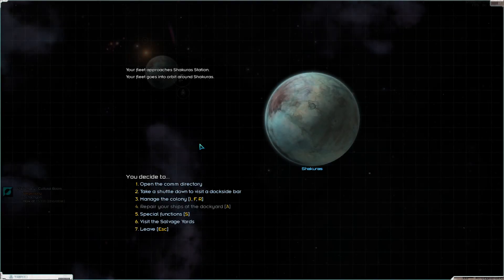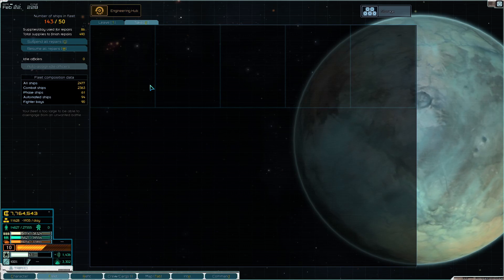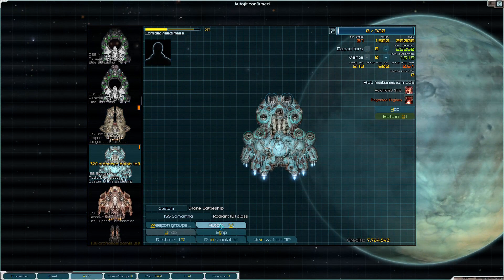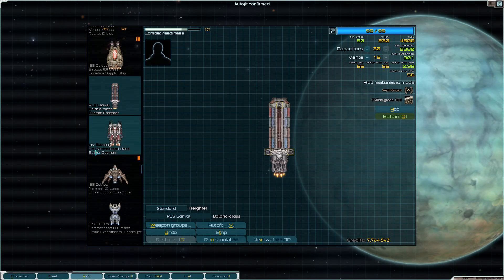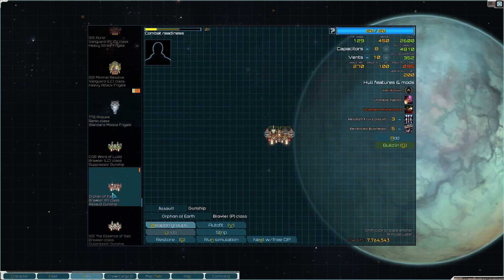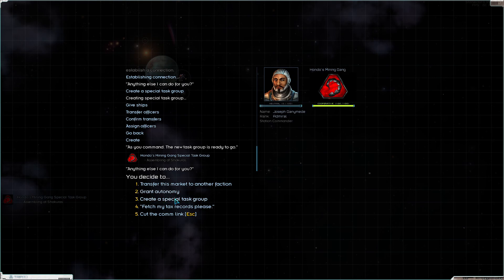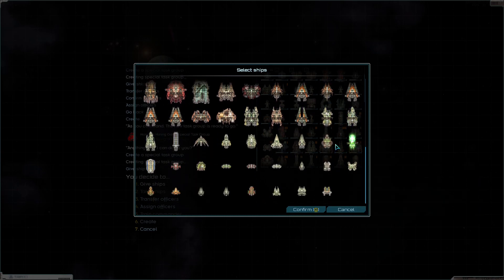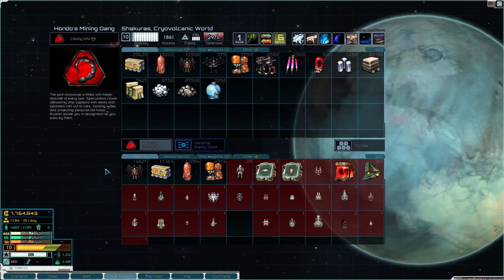StarSector Galactic Domination E86: We Prepare for the Grand Invasion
I think we have enough funds to start with the grand invasion of the Legio Infernalis's home system. This is going to be tough: those bases that we're up against are Star Fortresses, and they got some very powerful fleets and ships at their disposal. But they will fall beneath us, especially when we bring some fleets of our own!